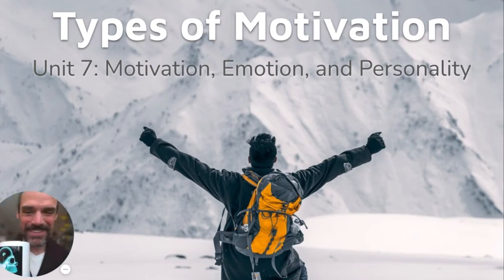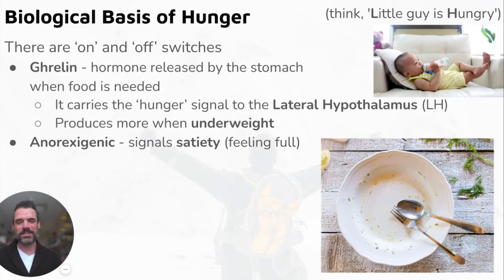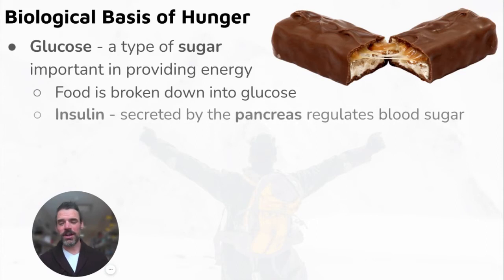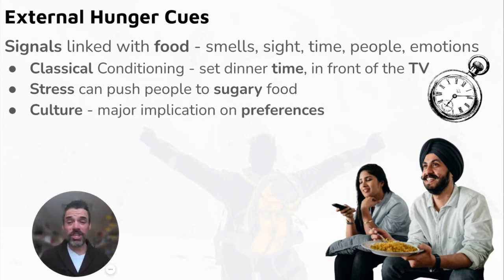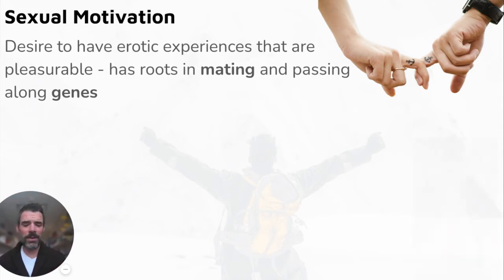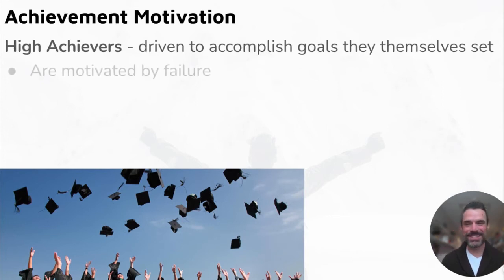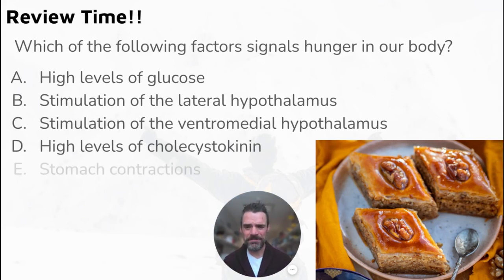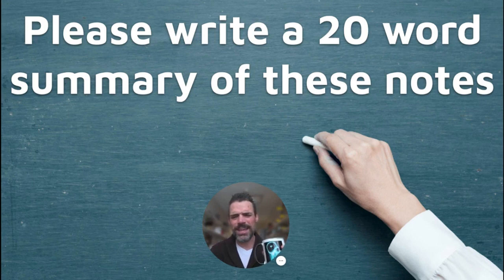AP Psychology - Types of Motivation [hunger, sexual, social, achievement] - Unit 7 (7.2)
Learn and review the major Types of Motivation from Unit 7 - Motivation, Emotion, and Personality of the NEW AP Psych curriculum to get you ready for your test and the College Board Exam!

We will cover the motivational basis for hunger (hormones and parts of the brain involved), psychological and social hunger cues, out of balance eating behaviors including obesity, the hormonal drives behind sexual motivation as well as attachment and romantic love, social motivation and the balance theory, and finally discuss achievement motivation. We wrap up with a few AP Psych review questions to keep you sharp and get you ready for your test and the AP exam.
Table of contents
00:00 - Intro and Free Stuff
00:28 - Biological basis of hunger
03:10 - External hunger cues
04:17 - Out of balance eating behaviors
05:07 - Sexual motivation
05:38 - Social motivation
06:18 - Achievement motivation
07:04 - Review Questions

T E A C H E R S ! ! !
This is a great supplement for daily lectures, review sessions, individual study, sub plans, and more. Get this EDITABLE presentation and other great resources at my Teachers pay Teachers store!